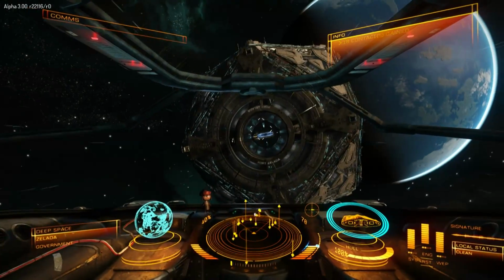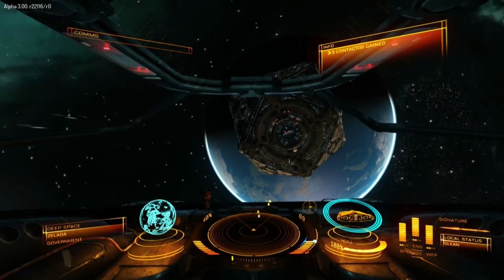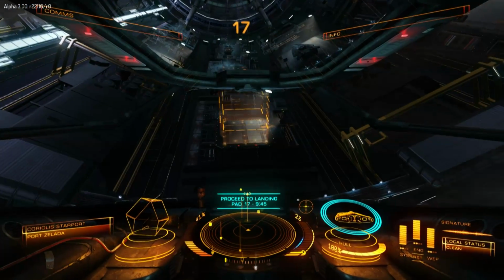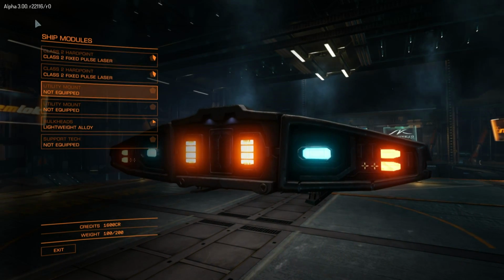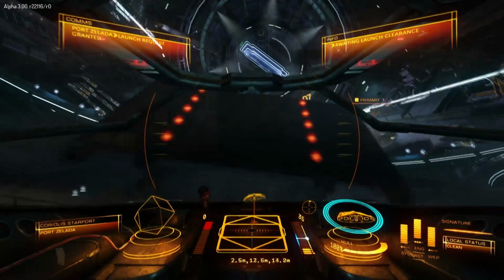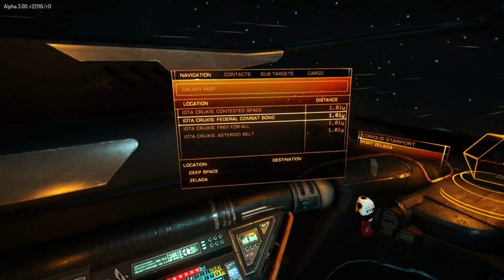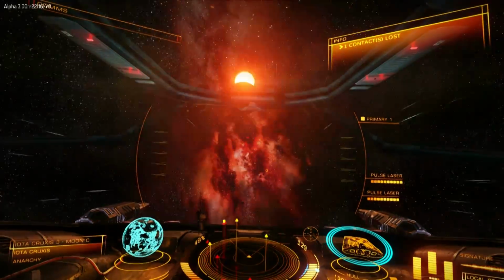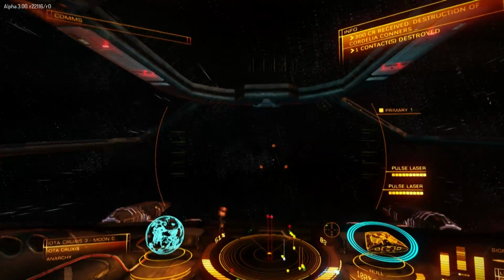Elite: Dangerous - Alpha 3 - Zelada Spaceport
The third alpha really makes the alpha into a proper game, now you can jump between the scenarios using hyperdrive and there's a space station foryou to dock at, repair, upgrade and even replace your spaceships.
It's just a wee bit buggy right now.